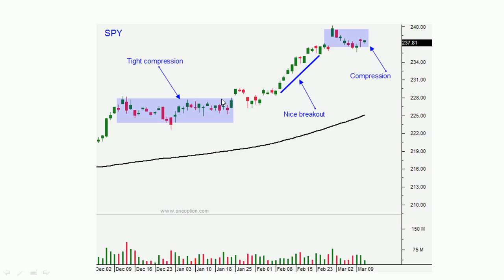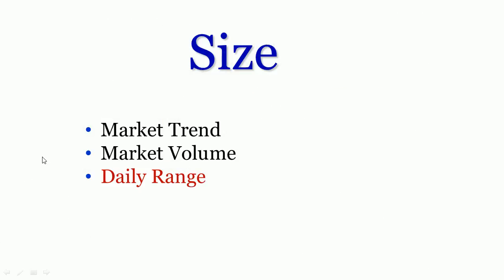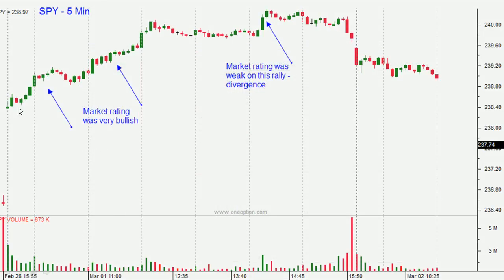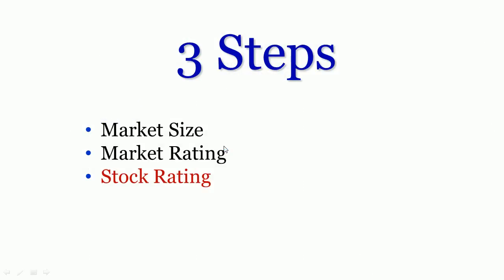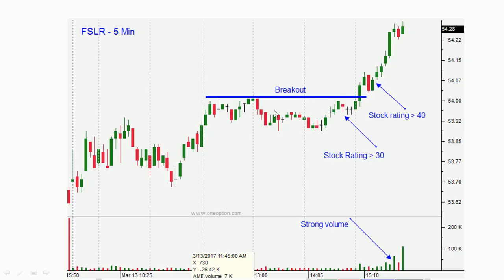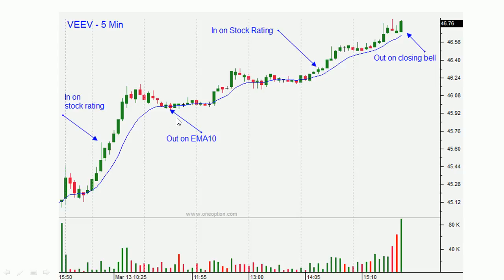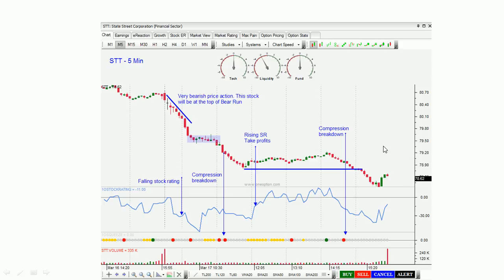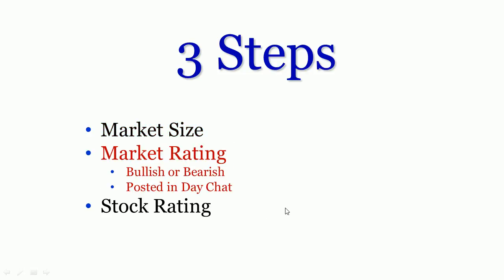Day Trading With 1Option - 3 Easy Steps - Try It Today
1Option has made it easy to day trade. Follow 3 simple steps in this video and zero in on the best stocks. You can use our dynamic market rating to trade the S&P eminis or our stock rating to day trade the best stocks.